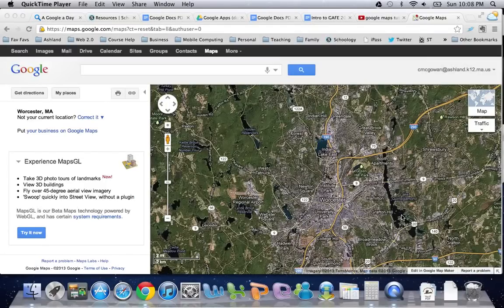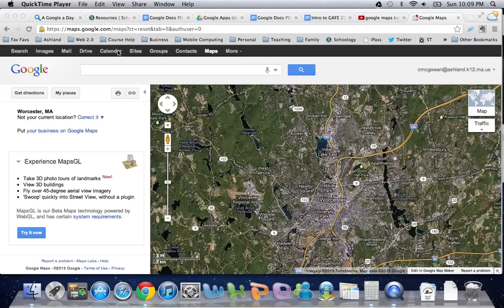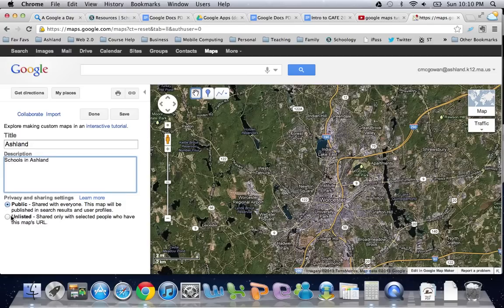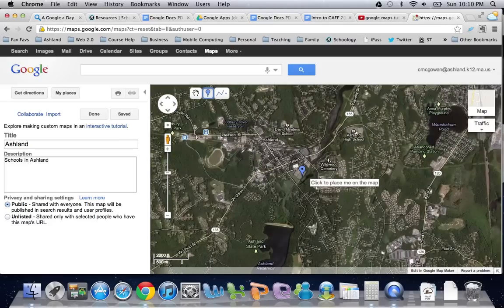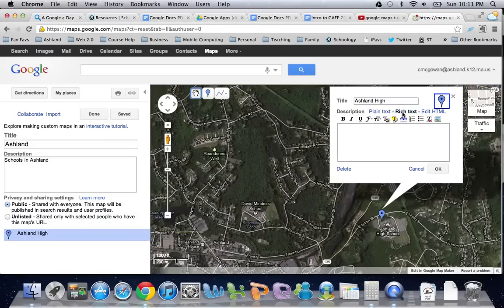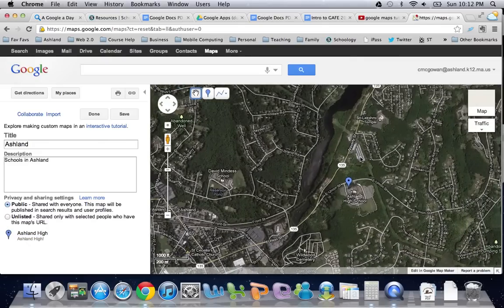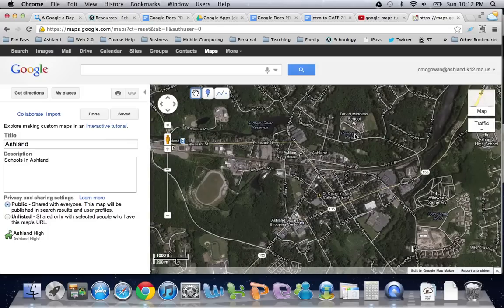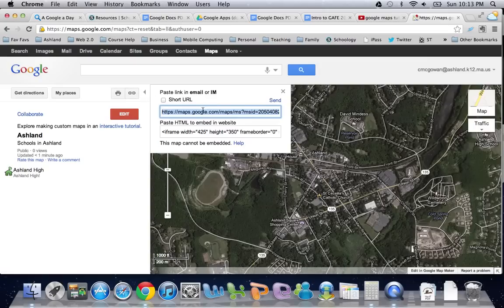Creating a Google Map 2013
Create a customized Google map and share it with others. you can even collaborate.